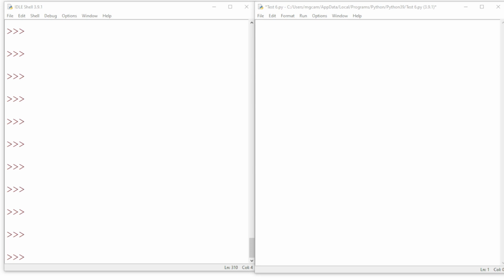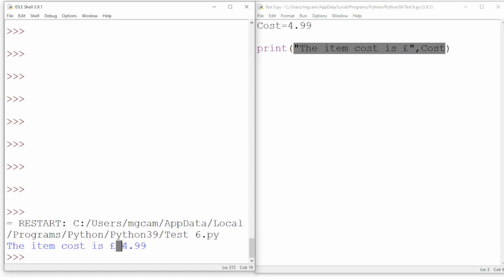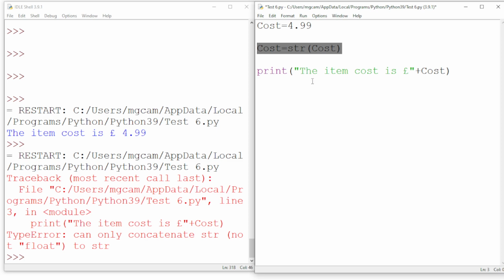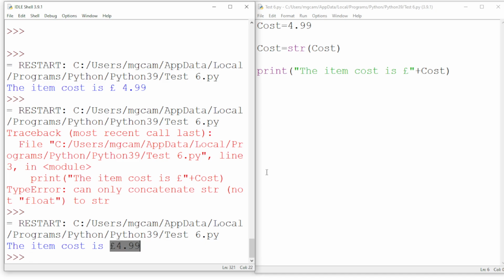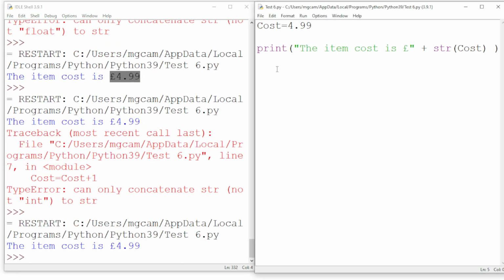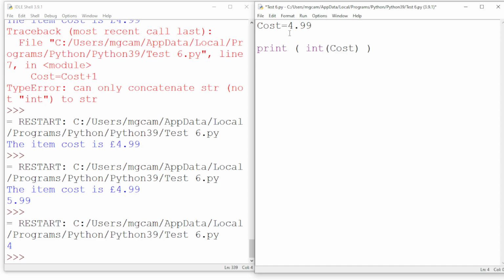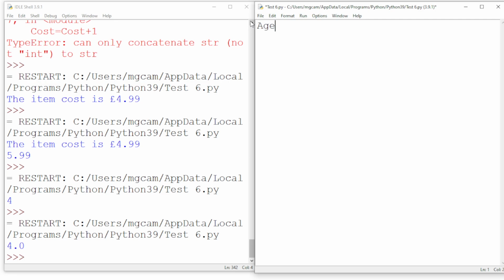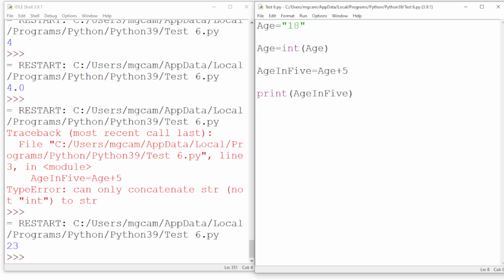5 - Casting Variables